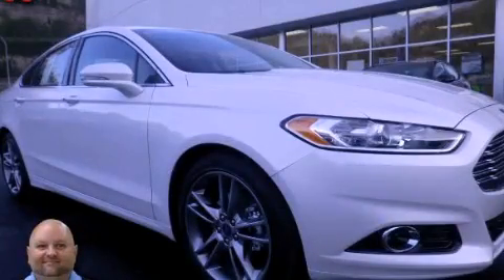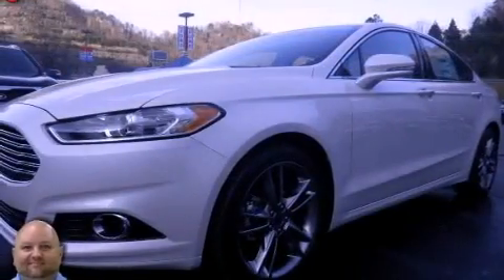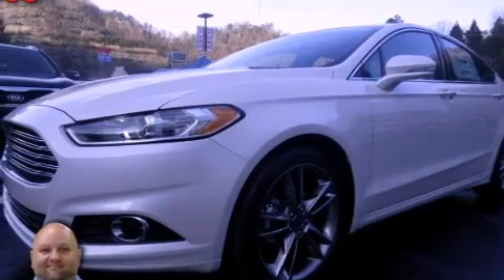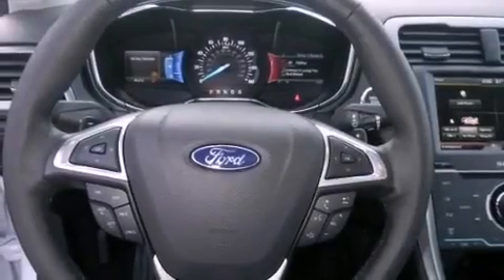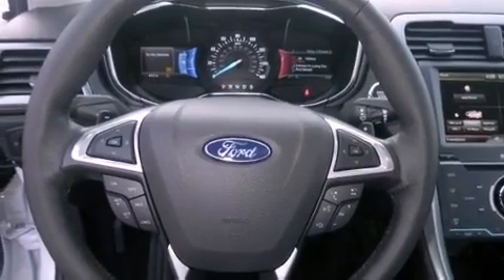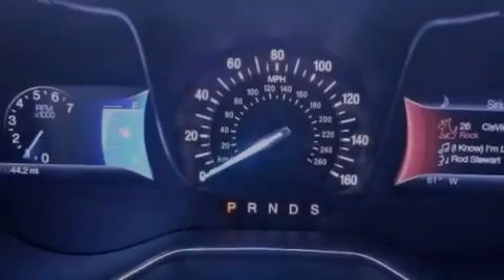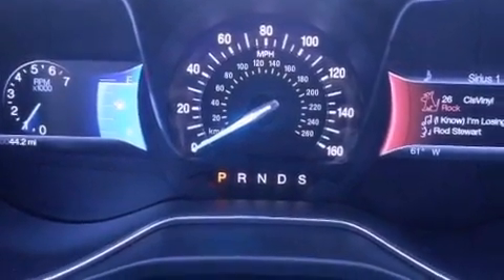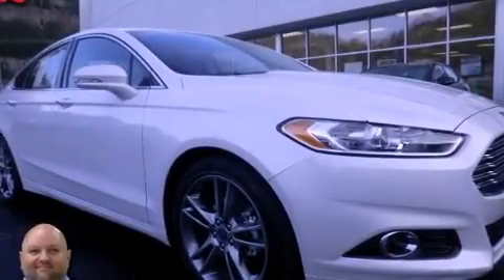Used 2013 Ford Fusion Pikeville KY 41501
Year : 2013
 Make : Ford
 Model : Fusion
 Engine : 4 Cylinder, 2.0L, 237.0 Horsepower
 Trans . : 6-speed automatic transmission w/SelectShift
 Exterior : White Platinum Tri-coat